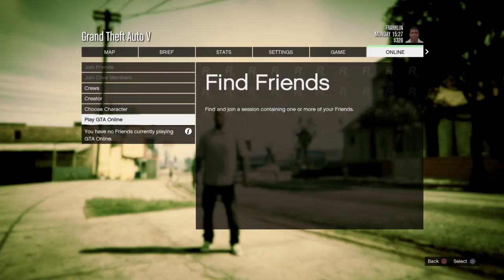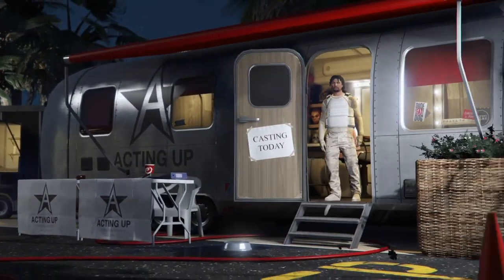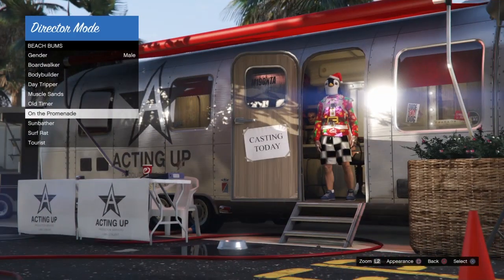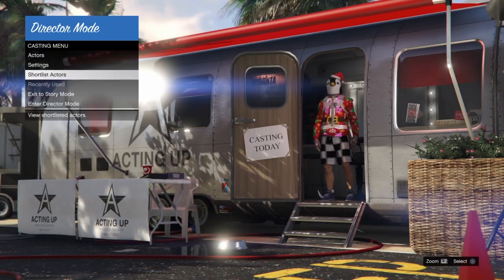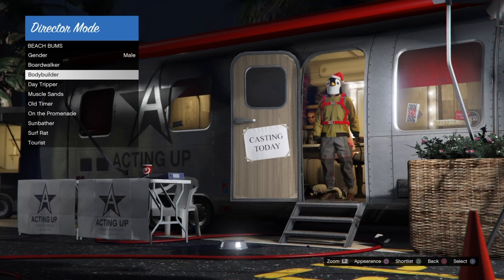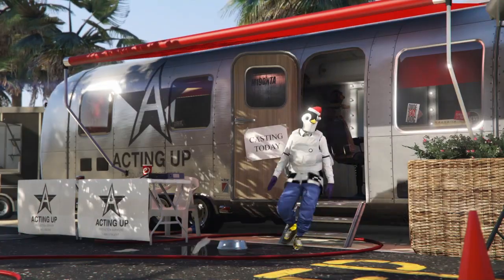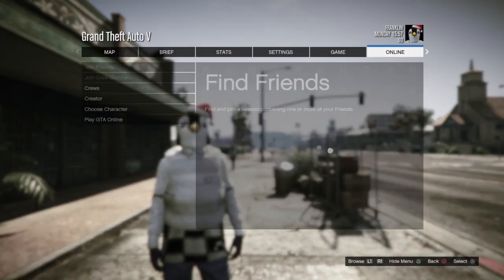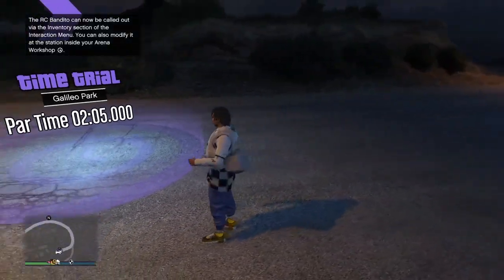GTA 5 ONLINE - #1 BEST *SOLO* CHRISTMAS FREEZE MASK & JOGGERS DIRECTOR MODE GLITCH (PS4/XBOX) 1.50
GTA 5 ONLINE - #1 BEST *SOLO* CHRISTMAS FREEZE MASK & BLUE JOGGERS DIRECTOR MODE GLITCH (PS4/XBOX) 1.50

HOW TO FIX/KEEP MY CHARACTERS FROM TURNING INTO A NORMAL CHARACTER ...

GTA 5 ONLINE - HOW TO GET WHITE DUFFLE BAG/WHITE JOGGERS *FREEZE MASK* | *SOLO* DIRECTOR MODE GLITCH [PART I]

COMING SOON!

PLEASE LEAVE A LIKE - A LOT OF HARD WORK WENT INTO THIS VIDEO!